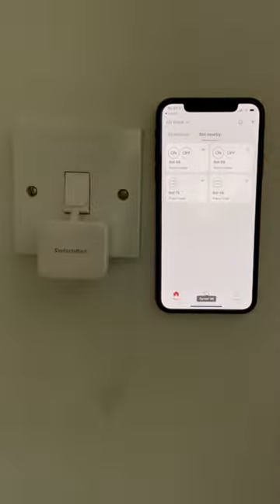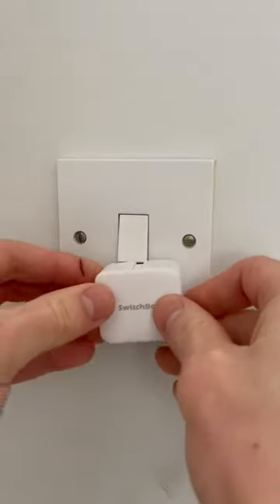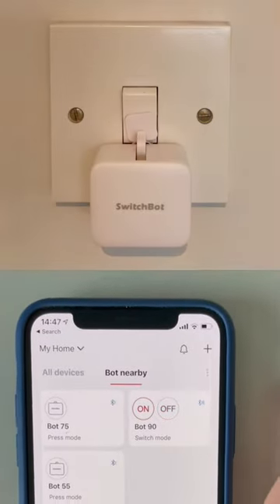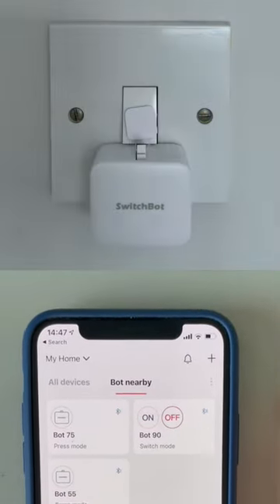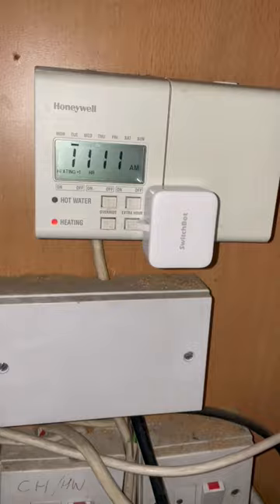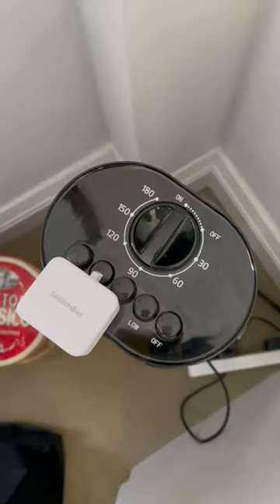Why smart lights suck